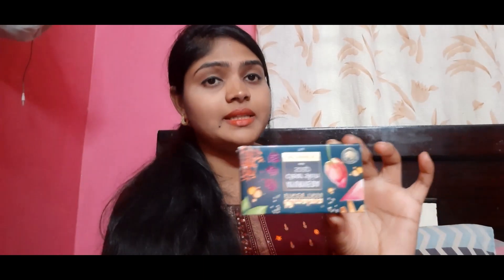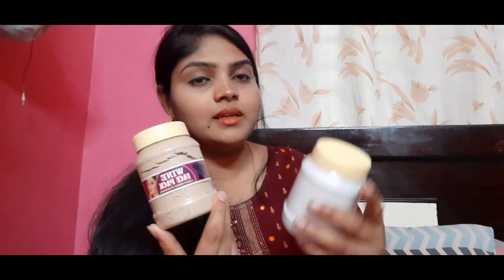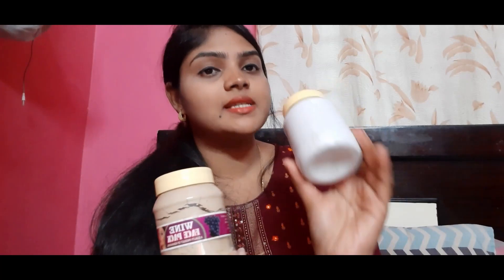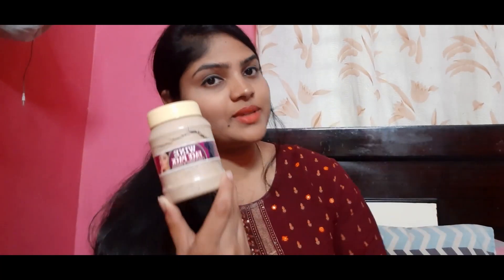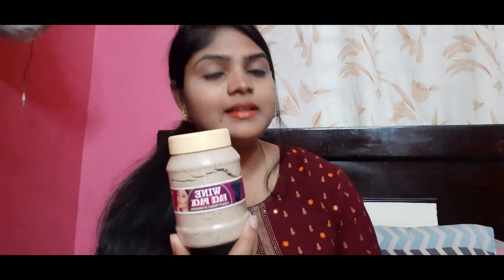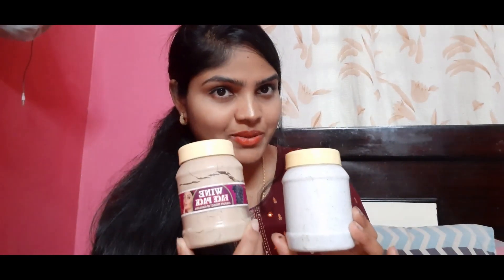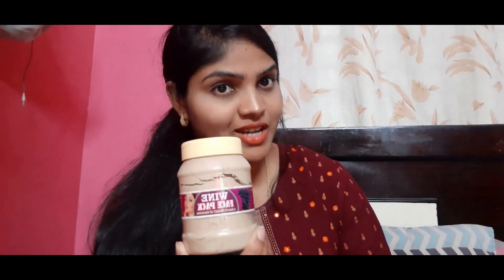MY SKIN CARE || BABY INTRODUCTION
Hello everyone this video is about MY SKIN CARE AND BABY INTRODUCTION